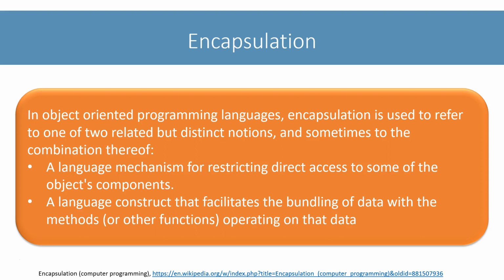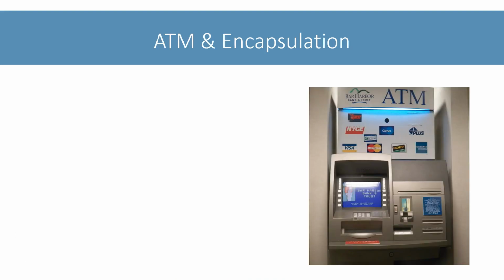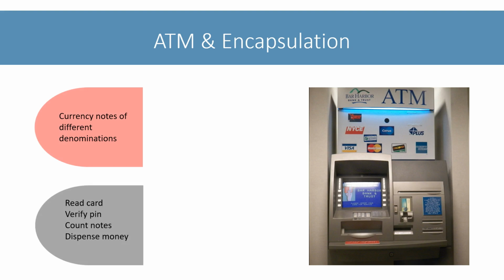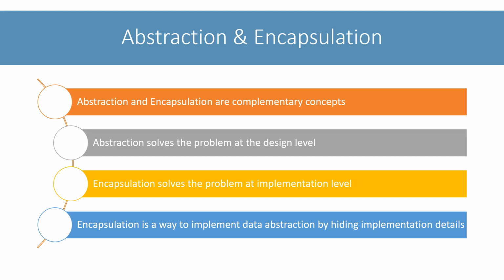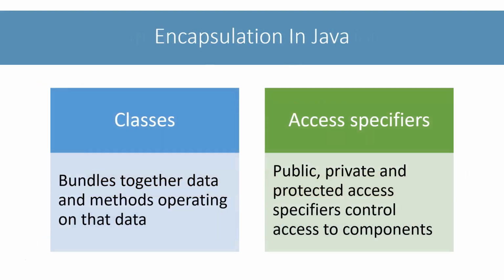Encapsulation | ICSE Computer Applications | Java & BlueJ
This video explains Encapsulation through several real-world examples to demonstrate its practical application. Encapsulation means wrapping characteristics and behaviours related to those characteristics into a single unit. It hides the implementation details from the outside world.